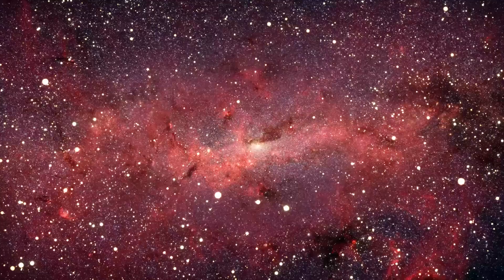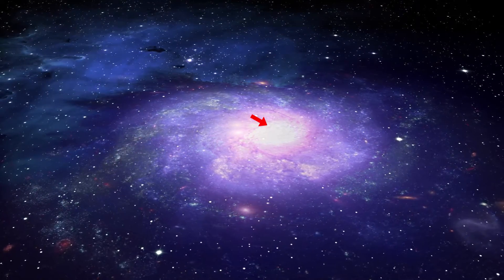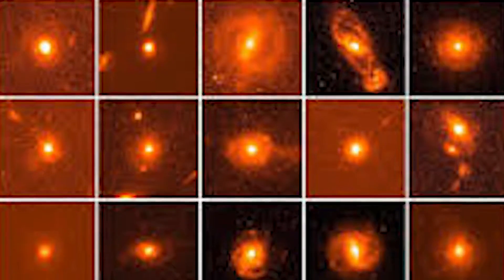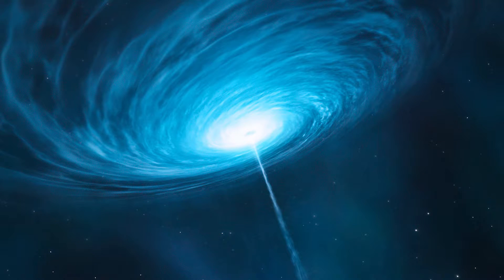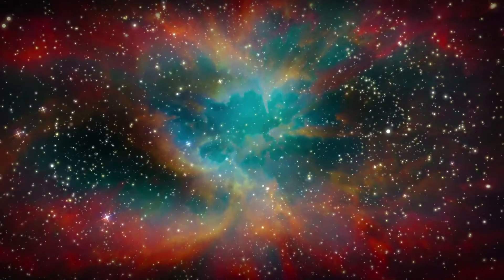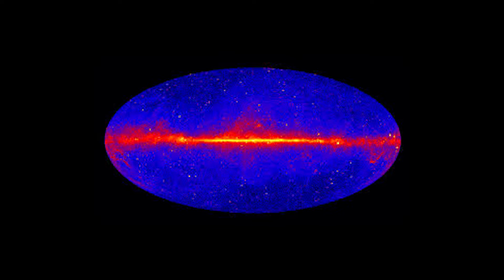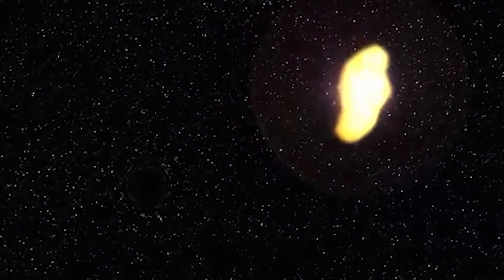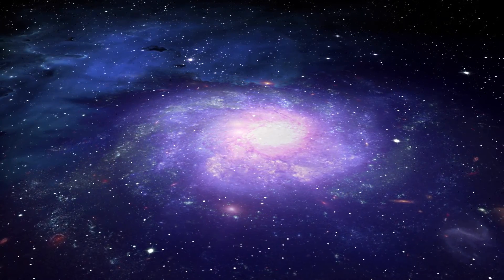Quasars and Blazars | The Most Powerful Object | An Overview